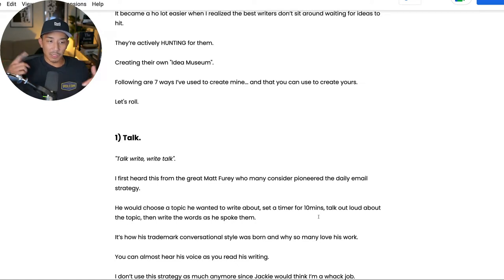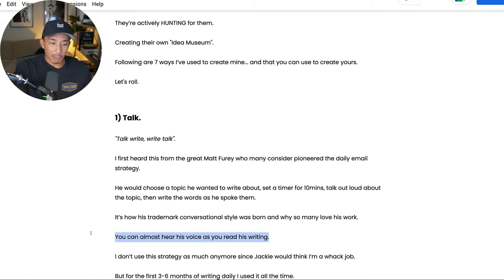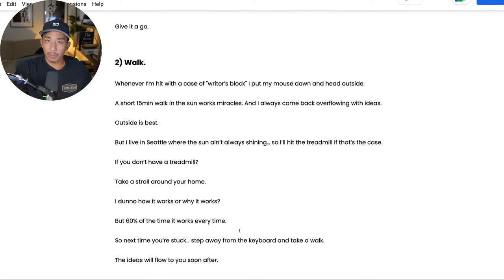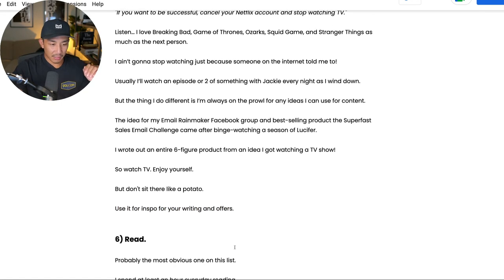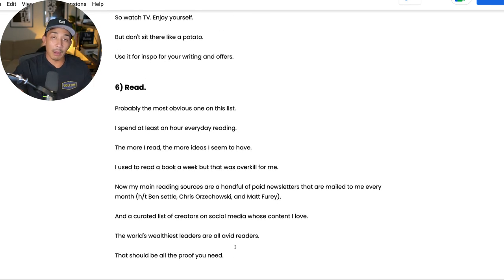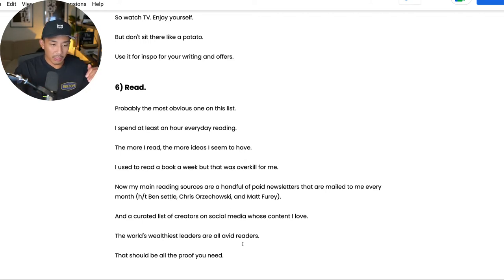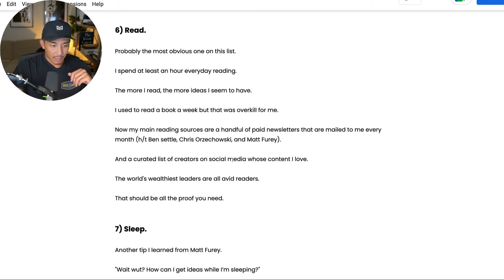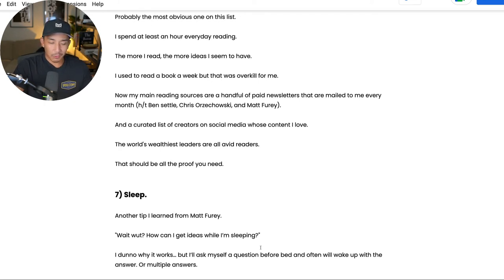7 Uncommon Ways to Come Up With Writing Ideas (That Don't Suck)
Join my free Facebook group “Email Marketing Rainmakers” where I share strategies and tactics to build a 5-figure per month email business